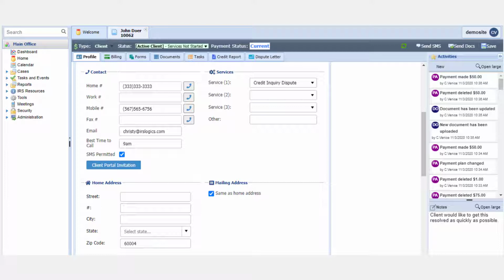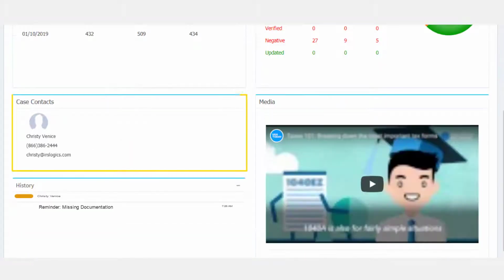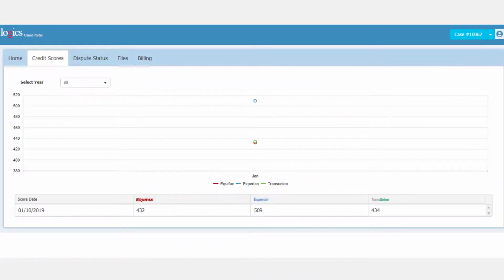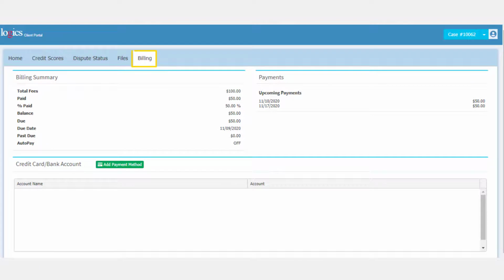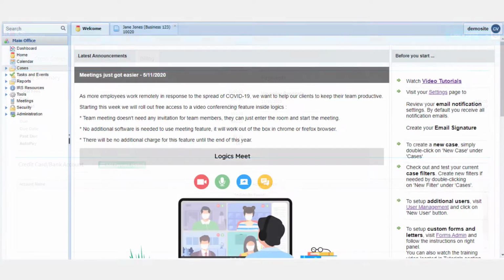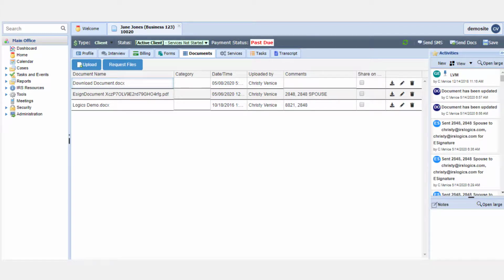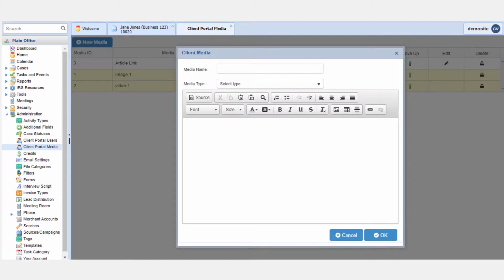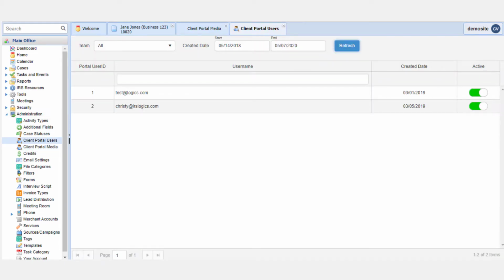Client Portal (Credit Repair)